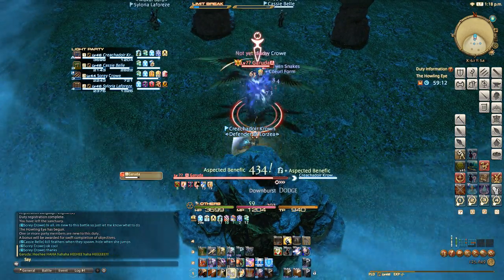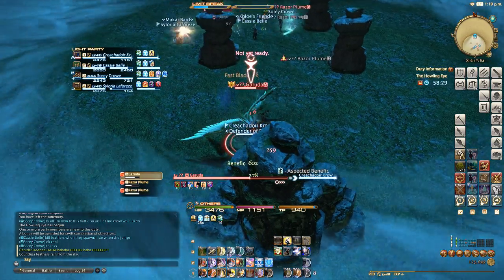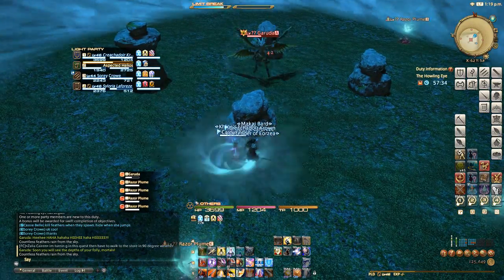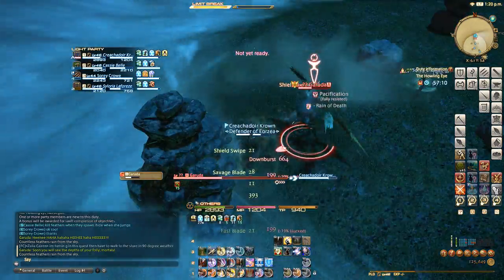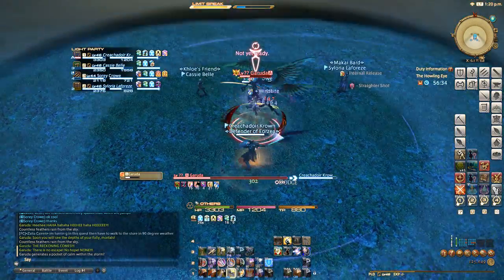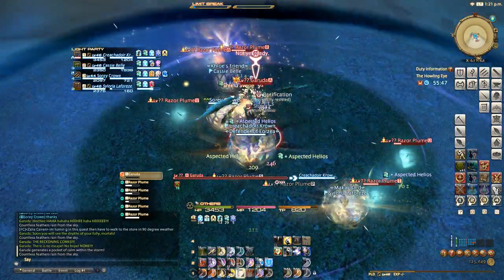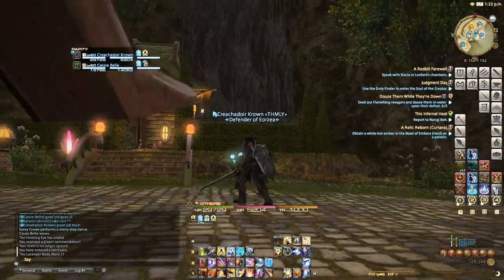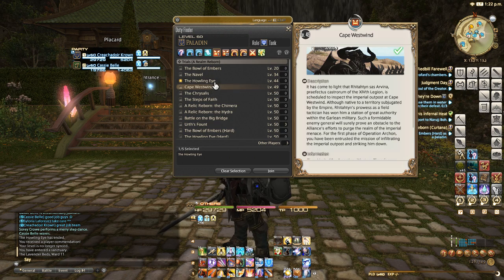FFXIV: HS - Trial Series for Paladins! (Ep. 3 - The Howling Eye)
Welcome to my trial series for Paladin tanks! I should have started this a long time ago, but it is finally here.